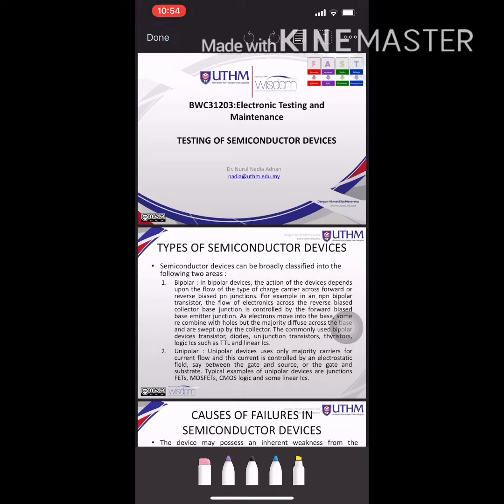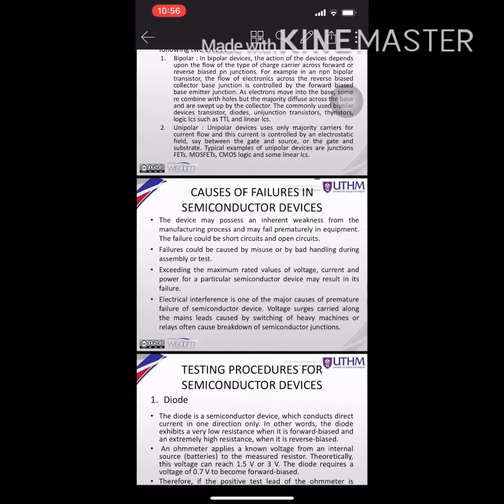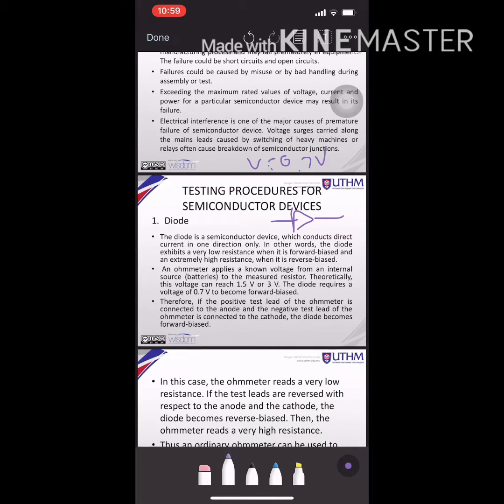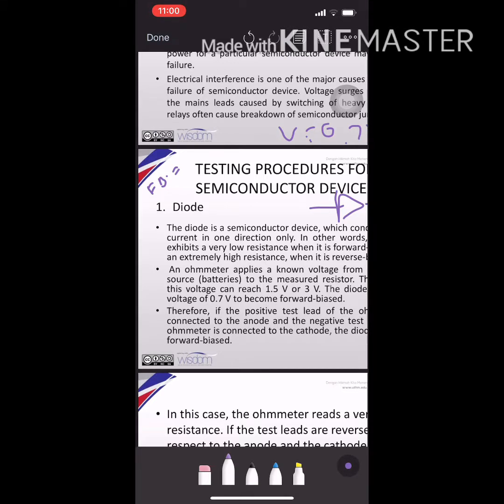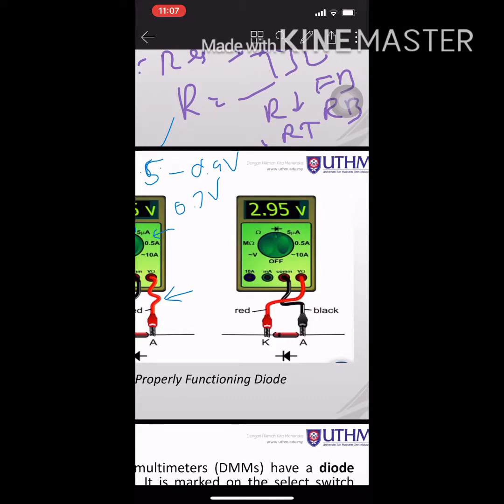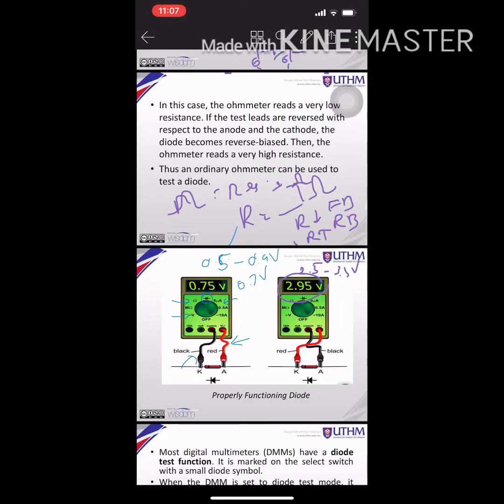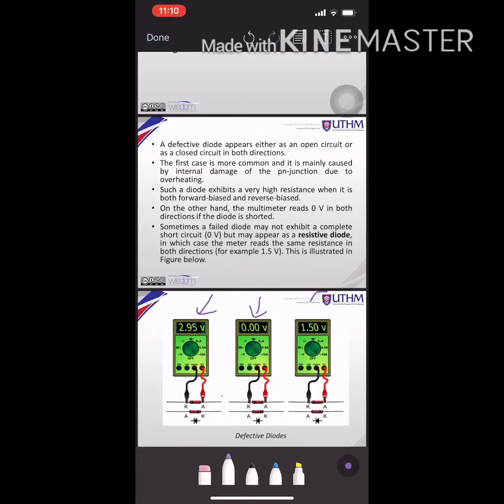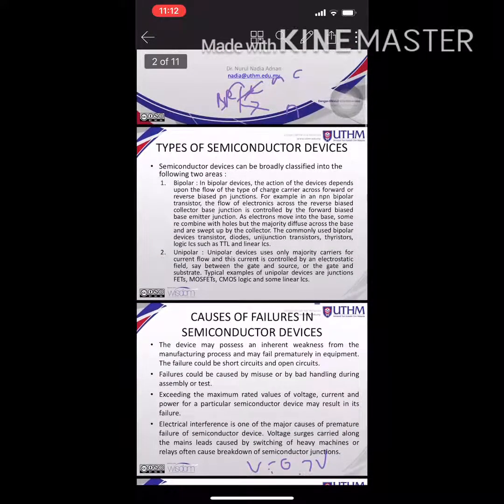ETM Chapter 8_Part 1